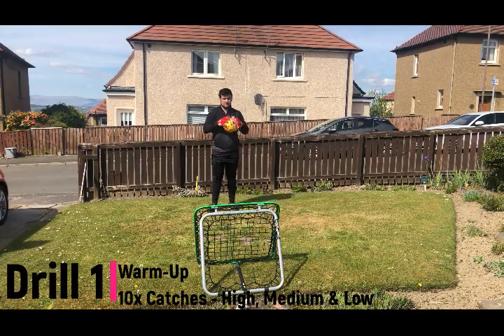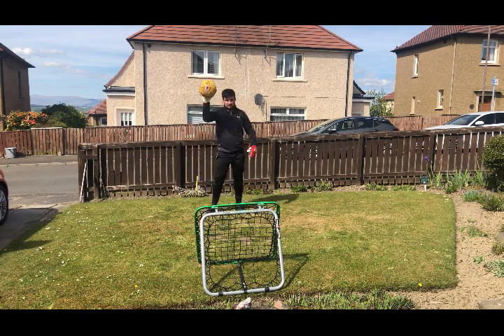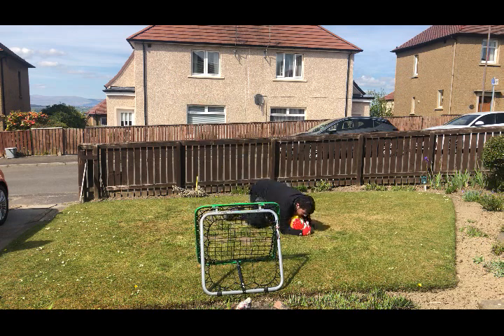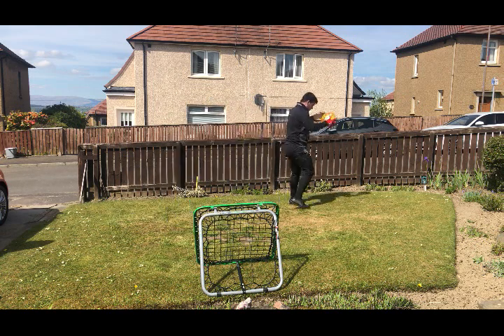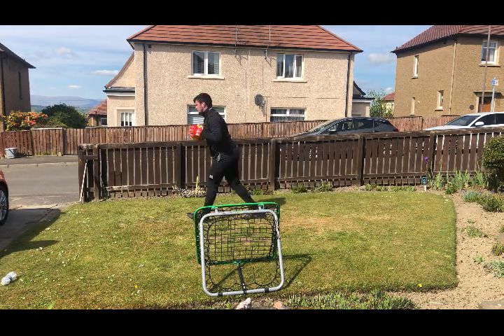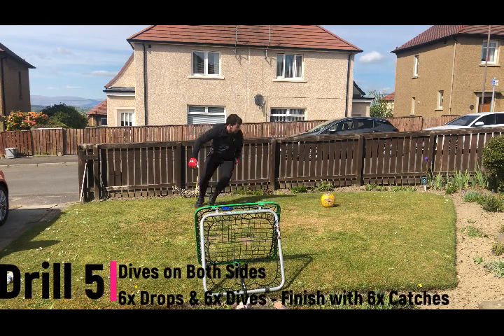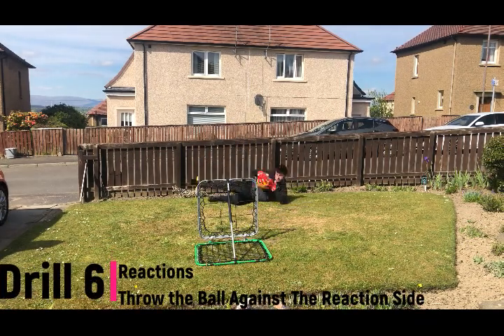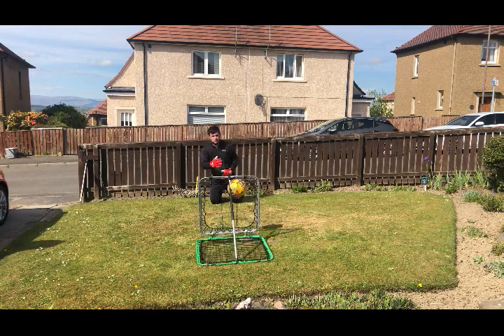Goalkeeper Drills For YOUR Garden | Solo Goalkeeper Training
In today's video i showed you some of the different drills i have been doing during lockdown in my journey to improve. Every day i have been focusing on a different aspect of goalkeeping and this session was focused on technical.

I started off with some basic handling to warm myself up and get a feel for the ball. After completion of that i moved onto some more advanced drills such as the working on my diving technique (high and low on both sides), my recover after making a save and my reactions. I want to thank Kenny Arthur from KA Goalkeeping for the drills. Make sure you follow him on Instagram!

- Primaphoto Tripod
- GoPro Accessories
- GoPro Clamp
- Gym Headphones

Cami's Training Equipment:
- Skipping Rope
- Agility Poles

Cami's Kit:
- KA XLR8aer Gloves
- T1TAN Red Beast 2.0
- AB1 Impact UNO Icon
- Adidas Nemeziz 19.1 Firm Ground Boots